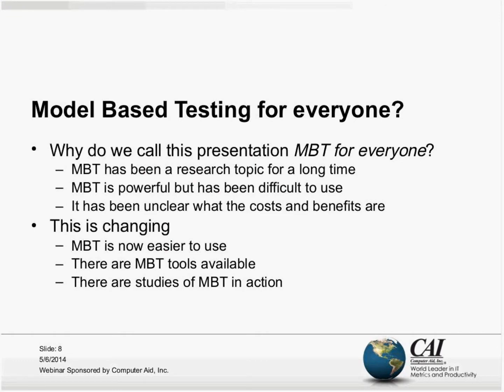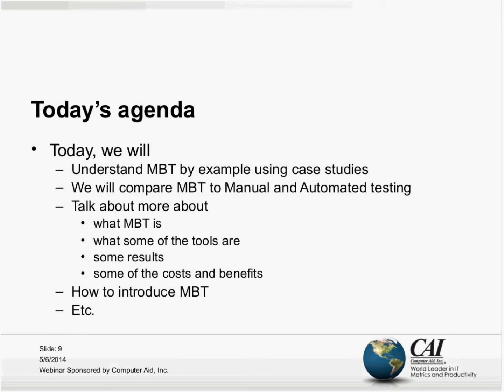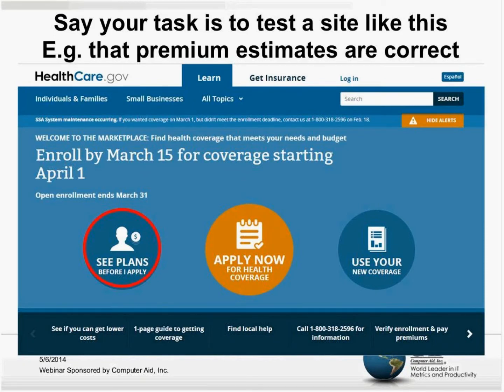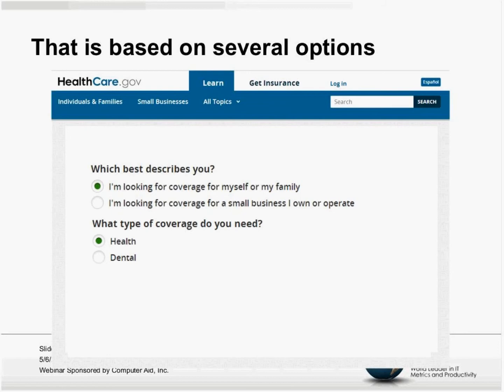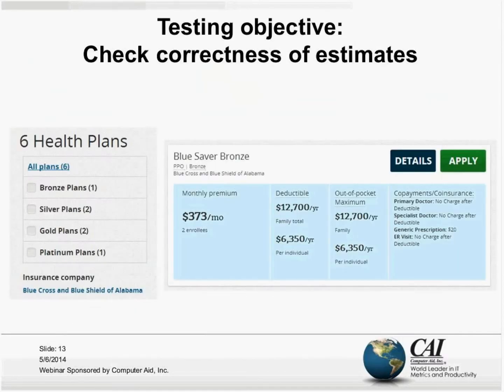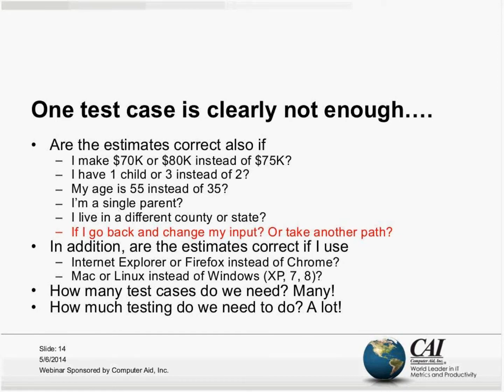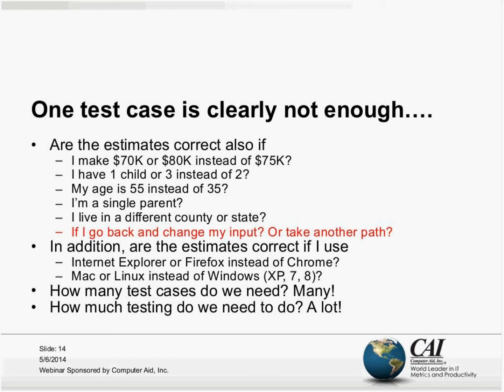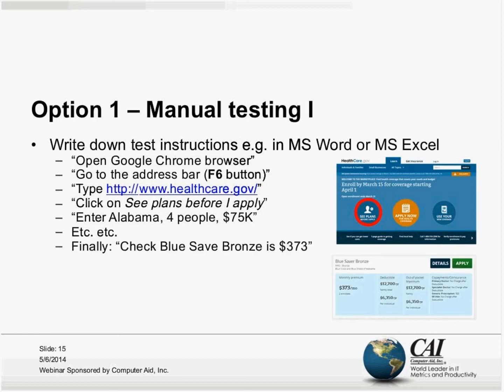Model-Based Testing For Everyone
This webinar will discuss the results from MBT studies in comparison to manual testing. We will also discuss several testing of NASA systems in addition to providing you with the MBT tool for free post-webinar.

ABOUT THE PRESENTER:
Dr. Mikael Lindvall is the Director of the Software Architecture and Embedded Systems Division at Fraunhofer Center for Experimental Software Engineering. Dr. Lindvall is one of the inventors of the FAST approach and is focusing on testing of Web-based systems. Dr. Lindvall has also contributed to the invention of tools and methods for architectural analysis that have been  applied to several NASA systems, including his method for determining development and testing risk for NASA's Space Network.